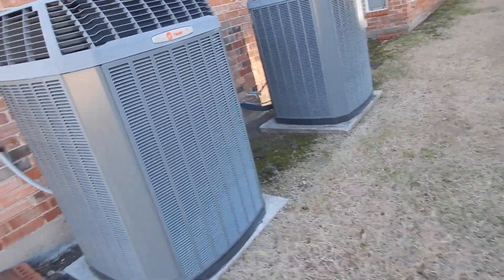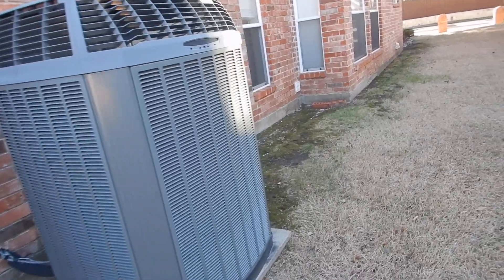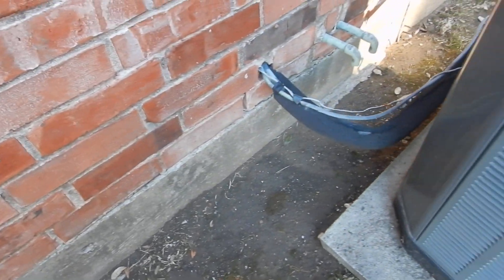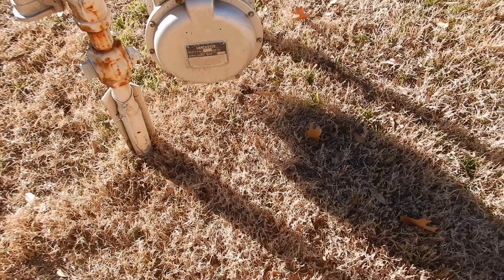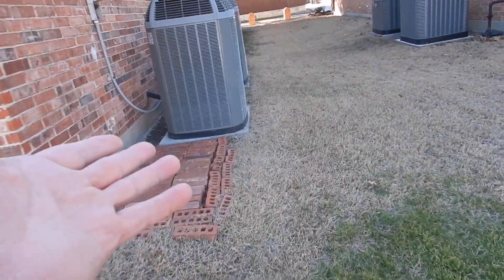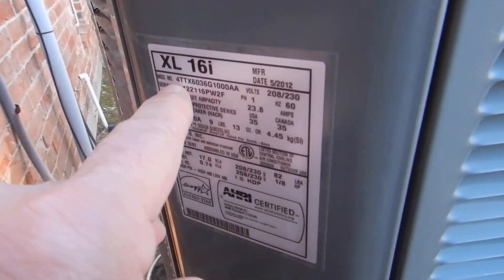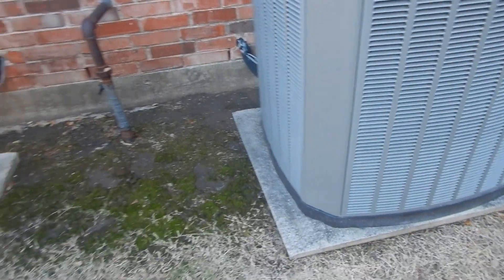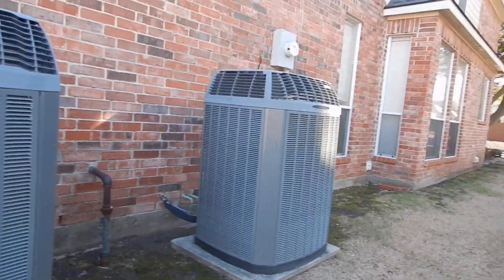3B. HVAC Condensing Units